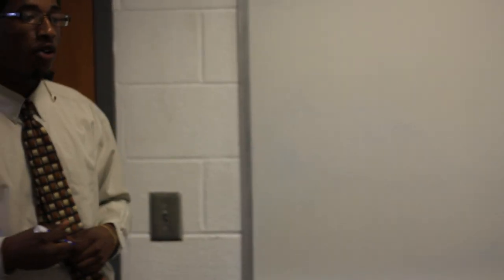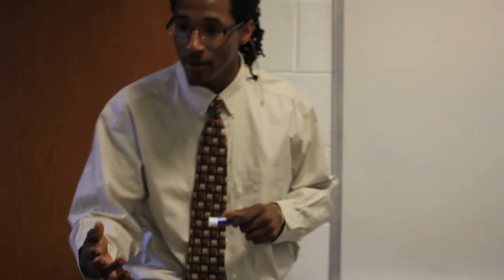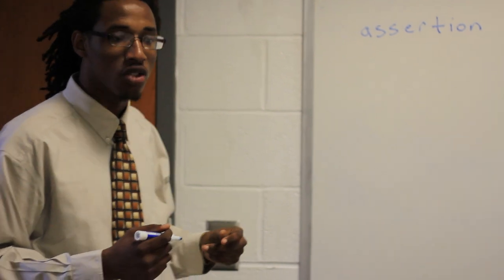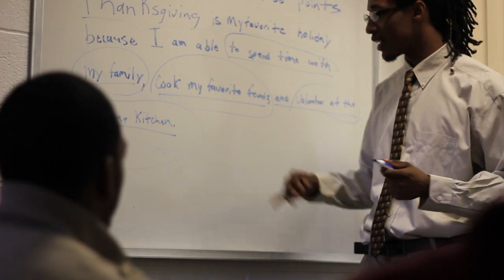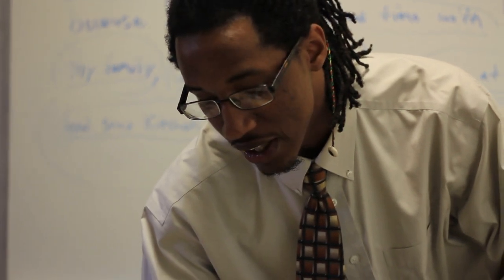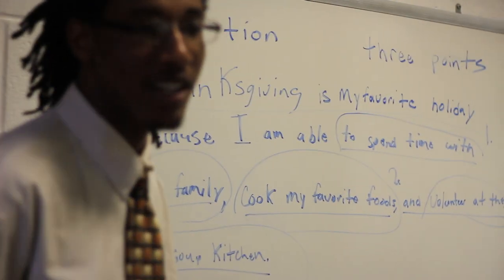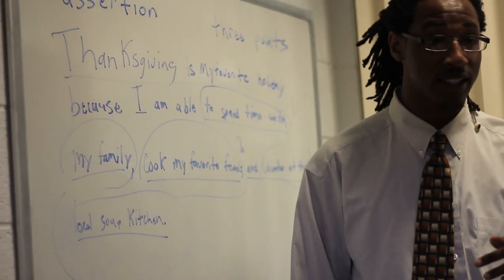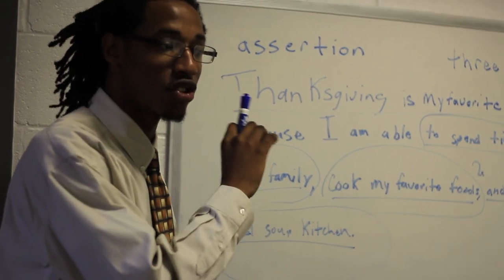Pollock Darien English 02-09-12